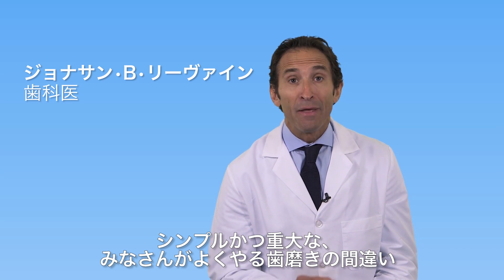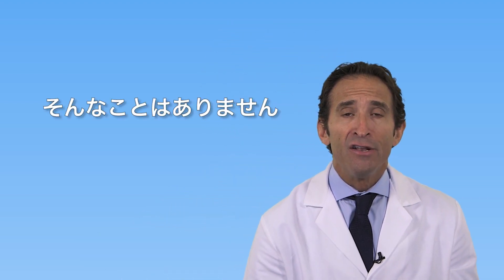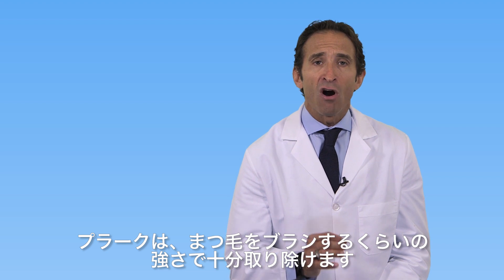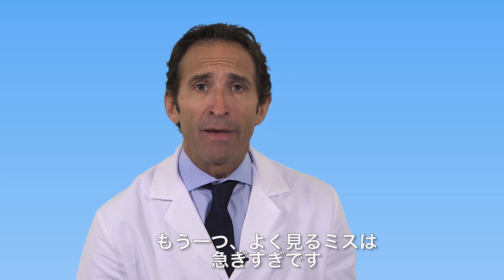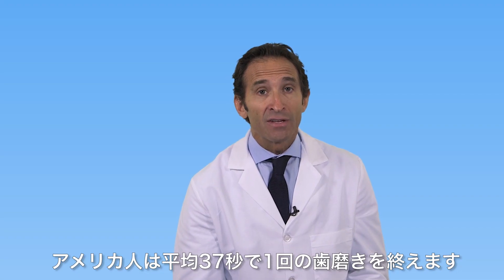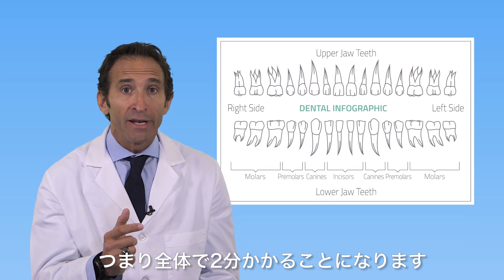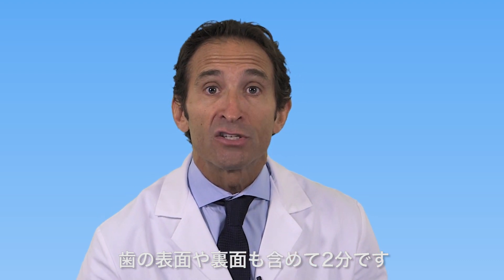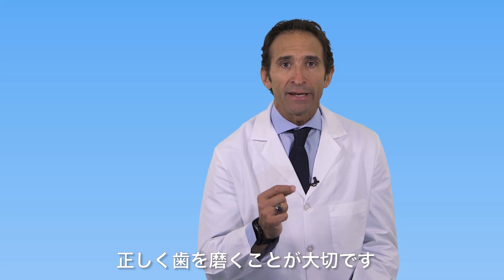歯科医が教える、正しい歯磨きの仕方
歯科医師のジョナサン・B・リーヴァイン氏が、多くの人が間違っている歯磨きの仕方について説明します。